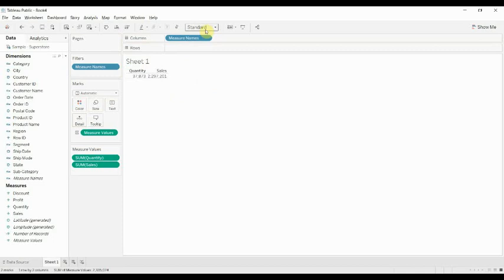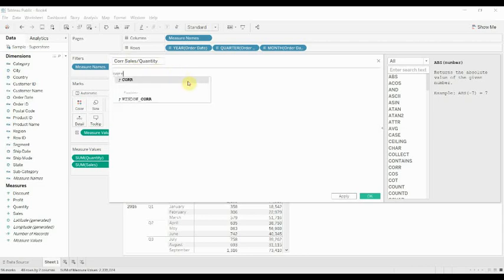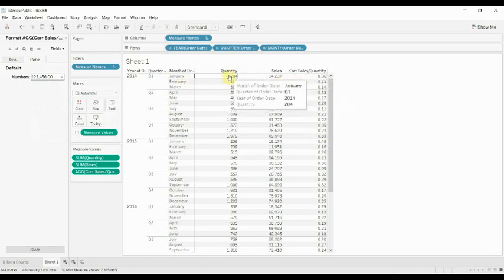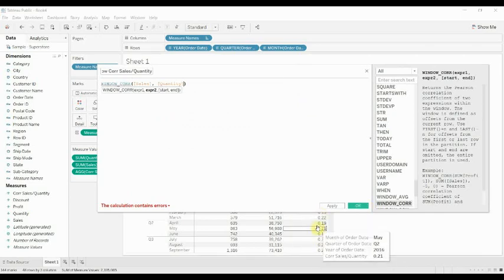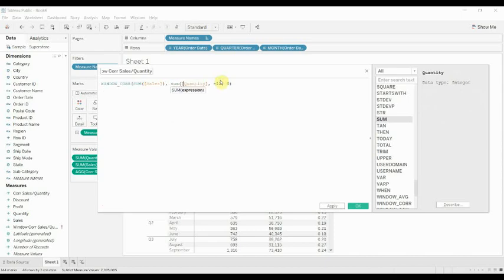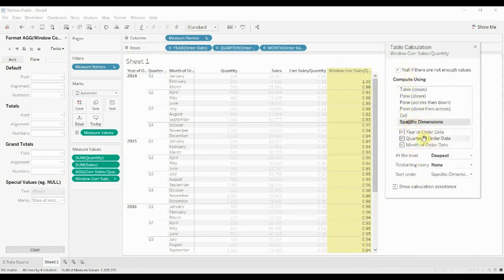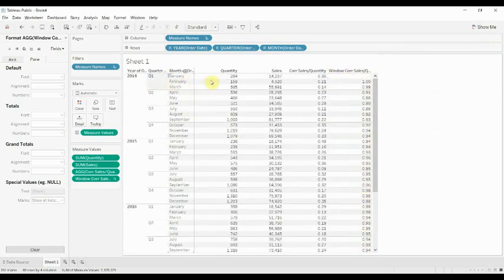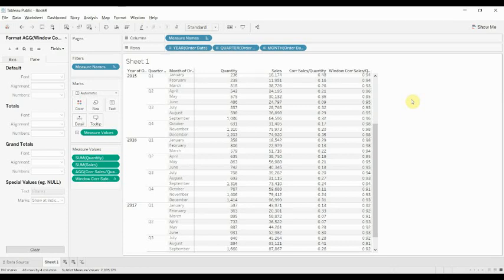How To Use The Window Correlation and Covariance Functions - Tableau in Two Minutes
In this video we demonstrate the use of the window version of the correlation and covariance functions. These are table calculations that allows you to calculate the correlation and covariance of two variables at varying levels of detail - for example we demonstrate with sales and profit at both the daily and the monthly level.